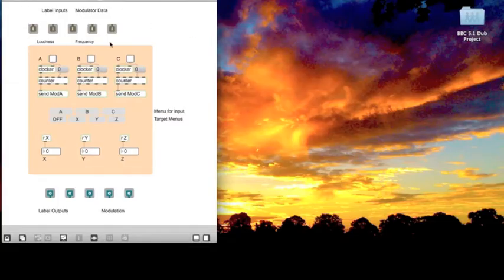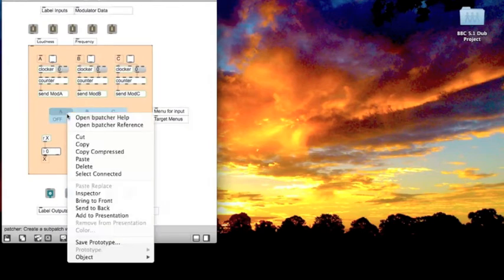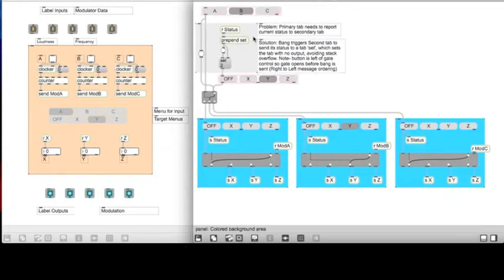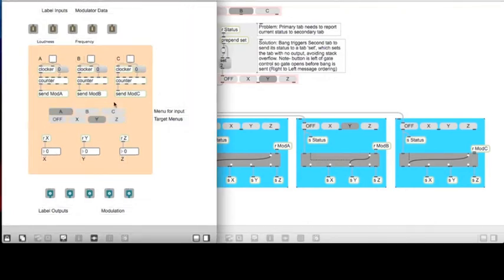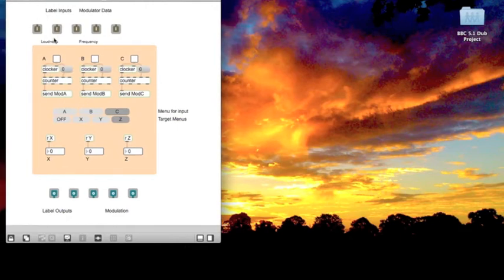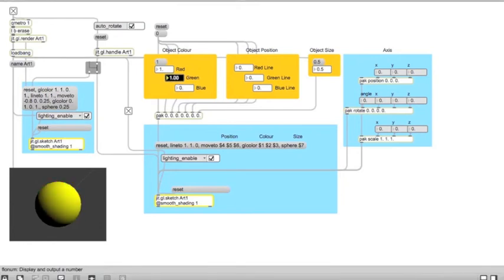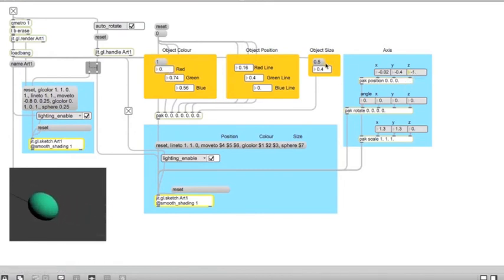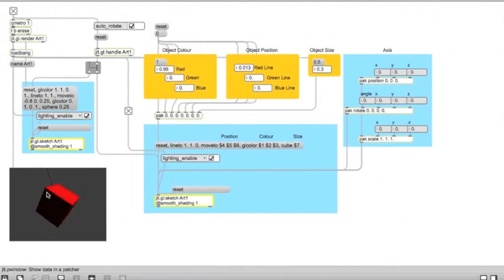Advanced Programming Blog 1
Using Cycling 74's Max 6 to build a Binaural Audio Visual Controller.

This first blog summarises a few of the basic patches so far (Extracting data from audio, controlling traffic of data flow and controlling target modulation, rendering visuals and choosing modulators that the audio will control)

This project is at 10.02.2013. Watch this space...